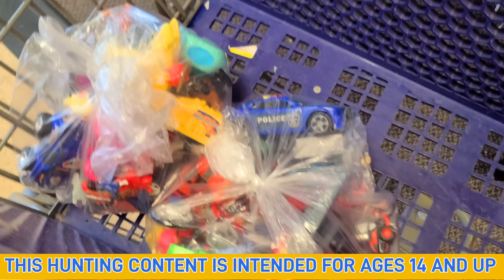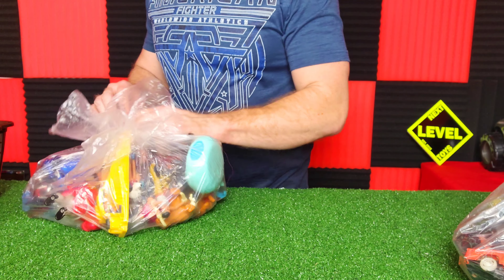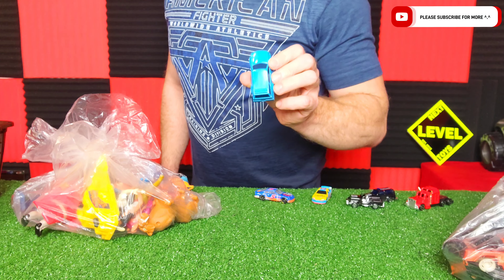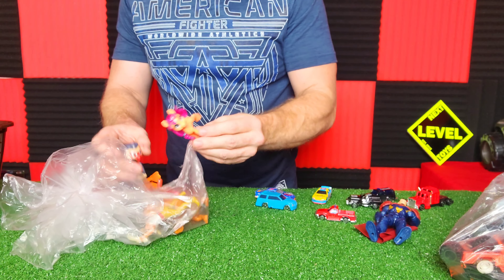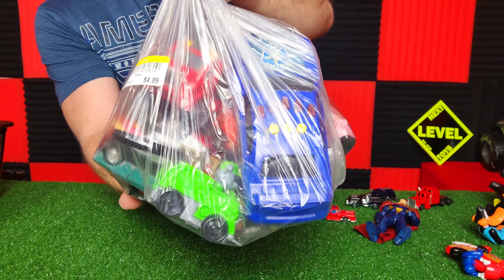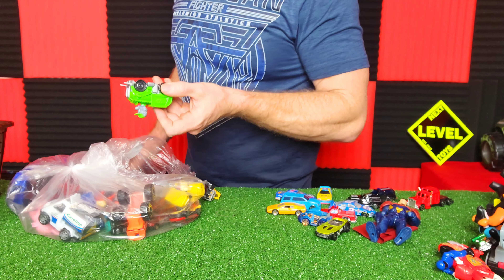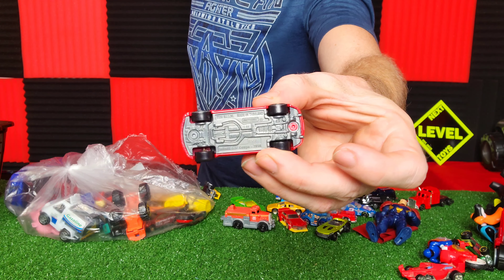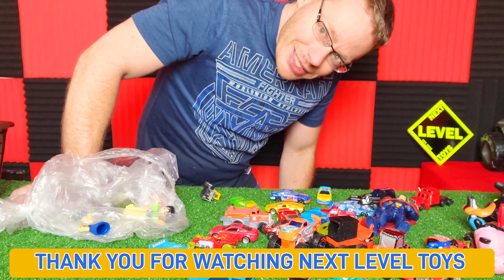GOODWILL TOY HAUL / DIECAST CARS AND MORE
We found two big bags of Toys at Goodwill and here is what we found inside them lol. please let us know what you liked or think. We love to hear from you and Happy Hunting everyone  😀